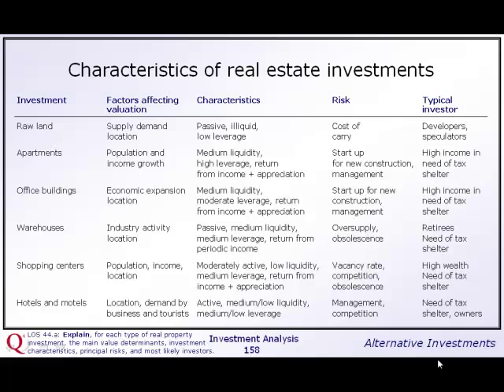CFA level II - Alternative Investments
CFA Level II - Alternative Investments - This is a short video of our CFA Level II Alternative Investments class recording from Quartic Training. Quartic Training is a London based firm who delivers full-time, part-time and distance learning courses.